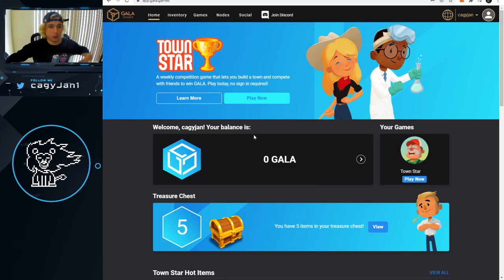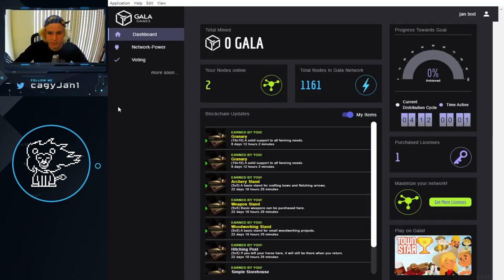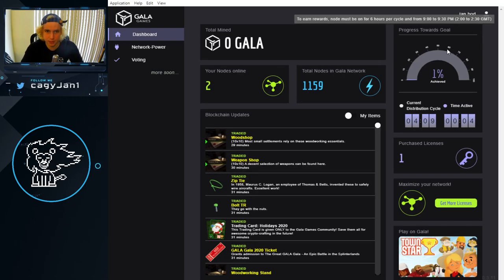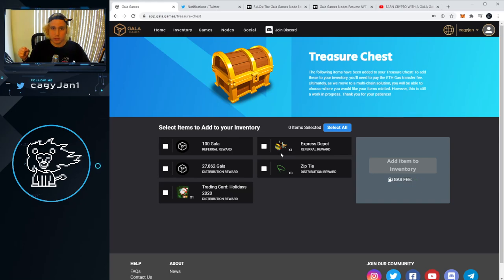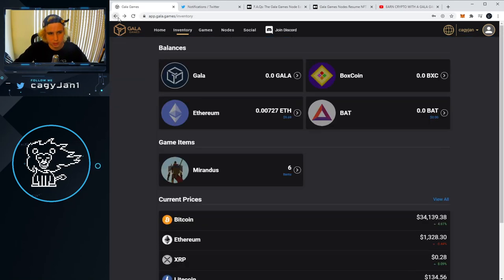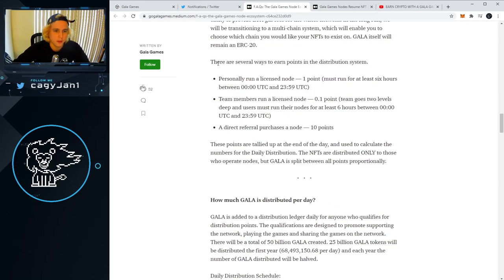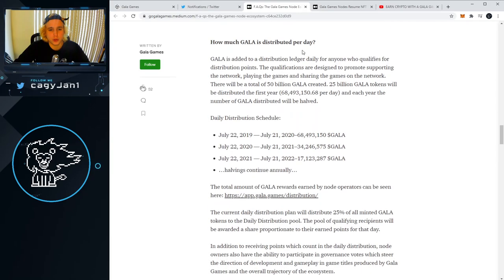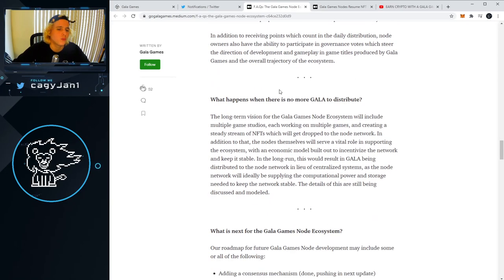EARN $$ MONEY RUNNING A GALA NODE! HOW TO RUN A GALA NODE? EARN GALA TOKENS! $GALA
GET GALA NODE